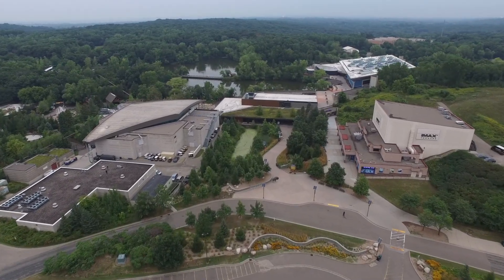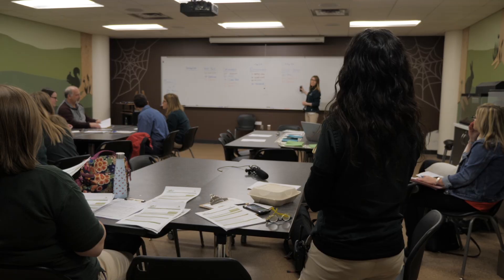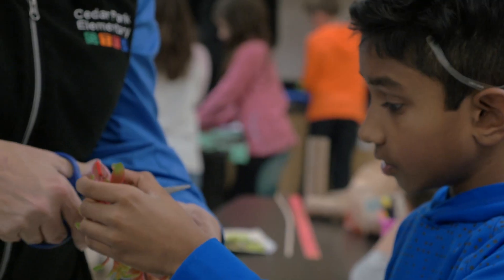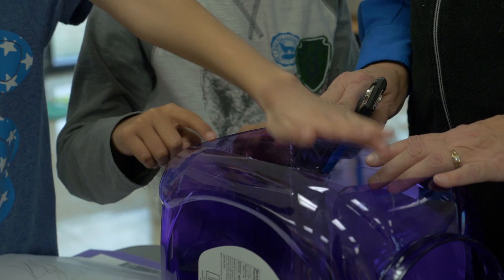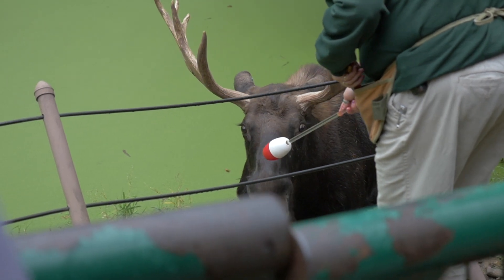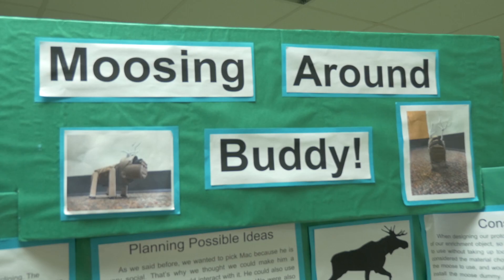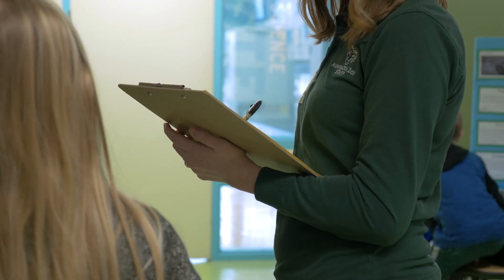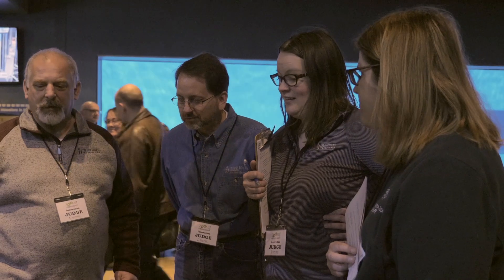ZOOMS STEM Design Challenge presented by Flint Hills Resources (full)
We are proud to foster STEM learning by partnering with the Minnesota Zoo to present the ZOOMS STEM Design Challenge, a yearlong project that challenges elementary and middle school students from across Minnesota to develop solutions for real zoo-based challenges using their creativity, math, science and engineering skills.